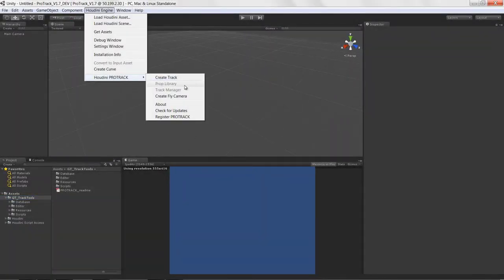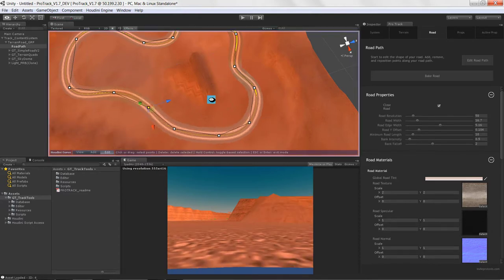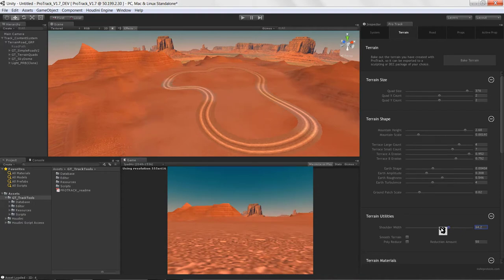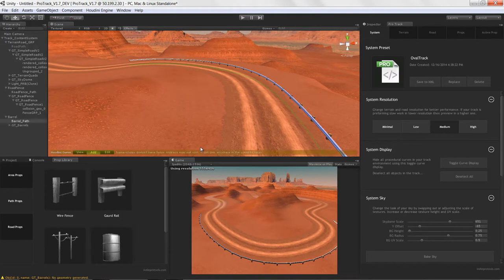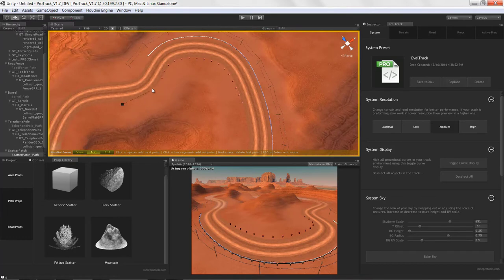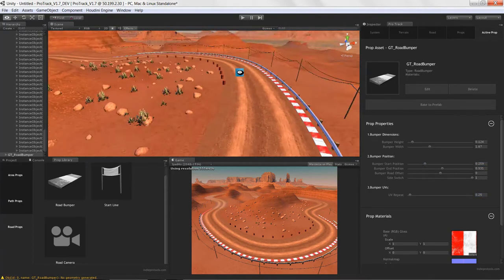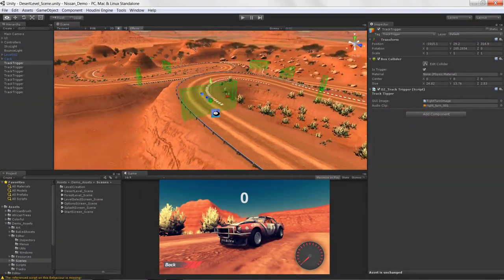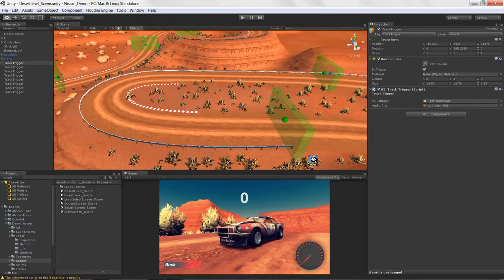ProTrack - A Houdini Engine and Unity C# Case Study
Howdy Guys!  Ok, so here is a short video showing a tool I wrote that wrapped the Houdini Engine, back in the first few versions of the Houdini Engine.  This tool was called Pro Track.  It gave users the ability to rapidly create race tracks, without having to know the technical complexities of Unity and the Houdini Engine.  In this video I do a complete overview of how I went about building the toolset, and what kinds of hurdles I had to cross when creating Pro Track.
Anyways, Let me know what you think and am happy to answer any questions you may have about the Houdini Engine and how I went about building Pro Track.  Thanks so much! :-)